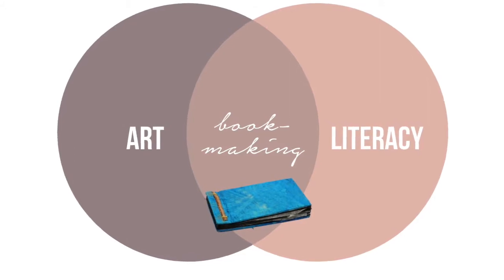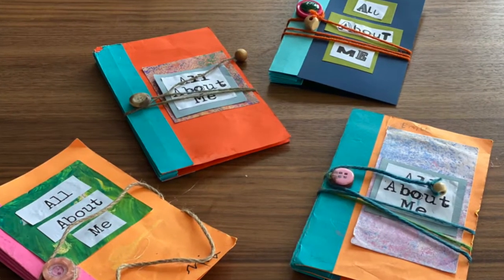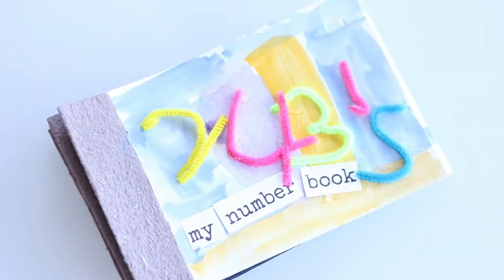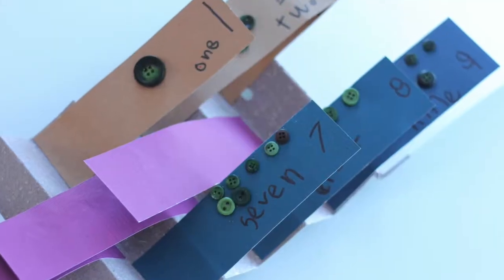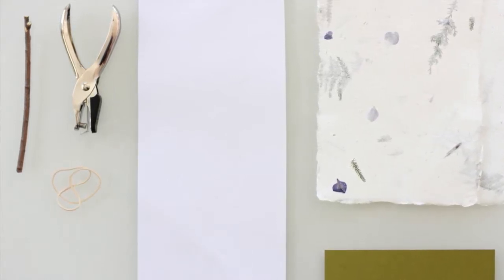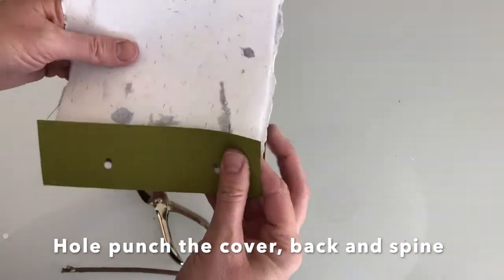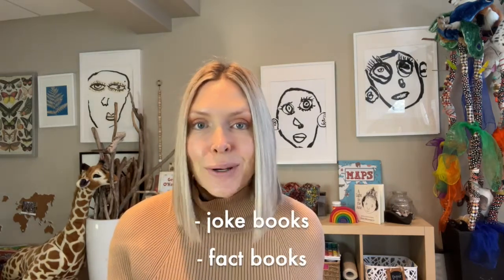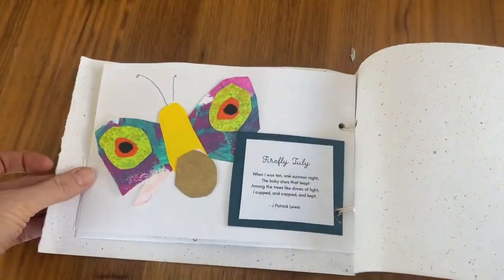Bookmaking with Kids: DIY Nature Journal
Handmade books are a wonderful way to inspire young writers. Watch this step-by-step video to make a simple book structure that can be used for many purposes:
• nature journal
• joke book
• research investigation book
• math facts book
• recipe book
• creative writing / original stories